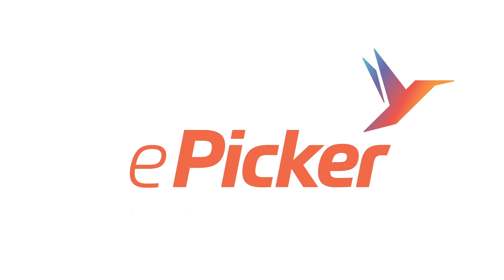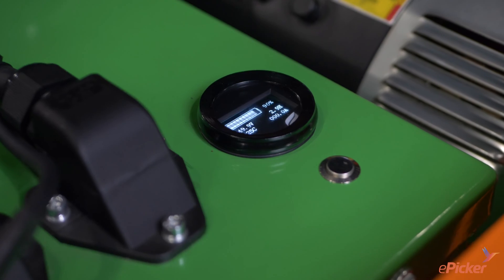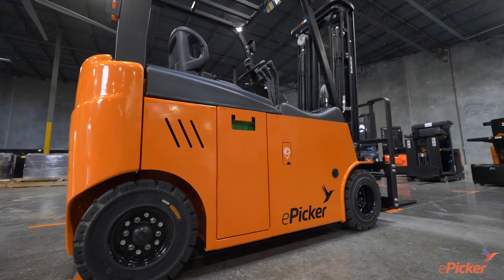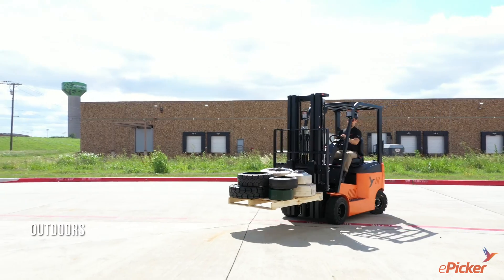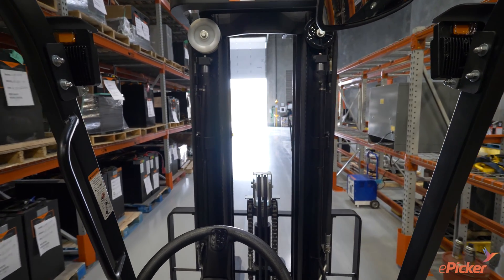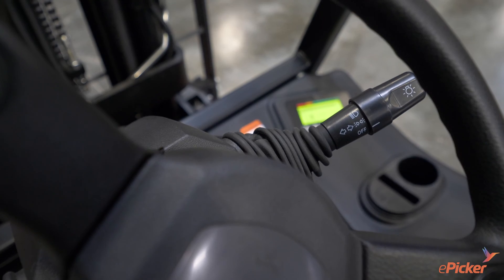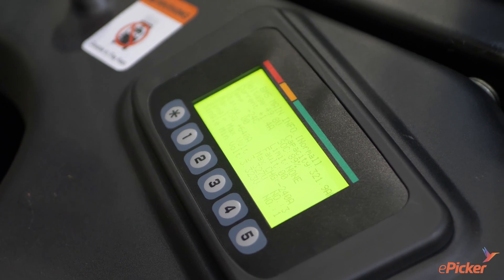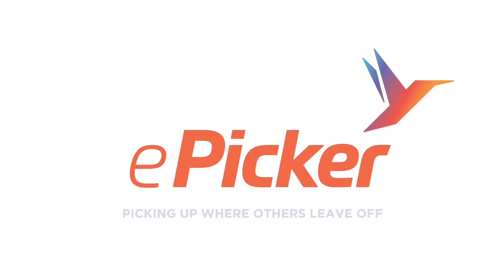EFLX18 Lithium Forklift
The forklift of the future has arrived.  Meet the ePicker EFLX18 Lithium-Ion Forklift.  With fast charge times, clean power and low-cost operation, the EFLX18 is poised to revolutionize material handling across eCommerce, warehouse, manufacturing, and other industrial and commercial operations.